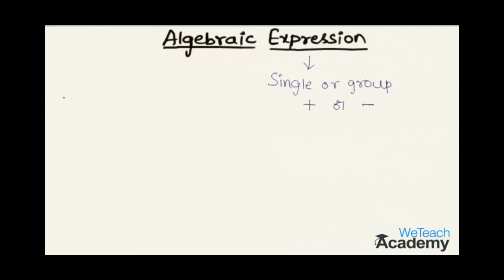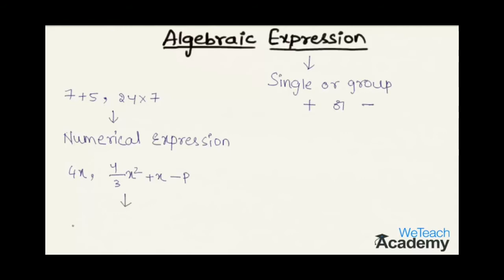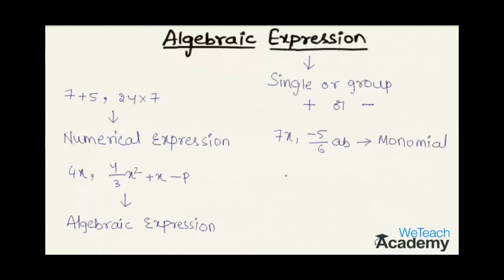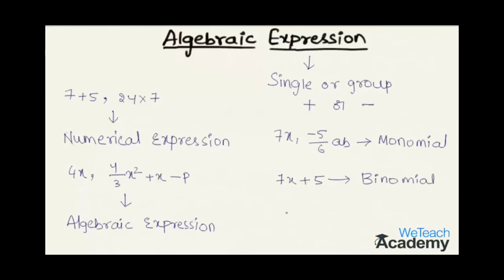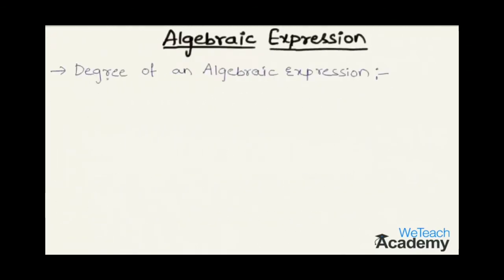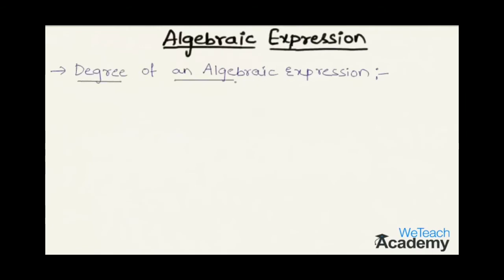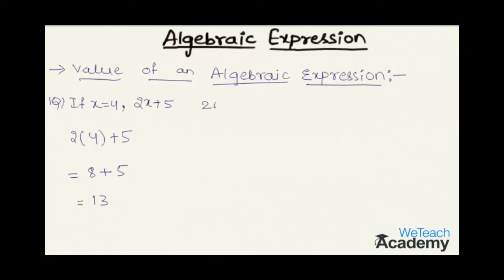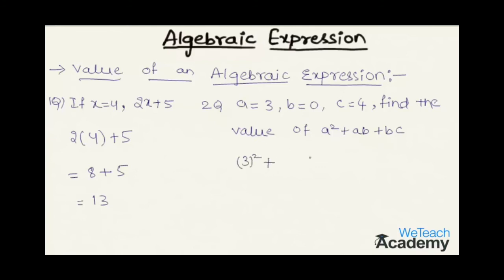Important introduction on Algebra.